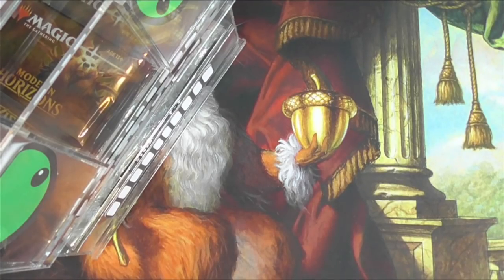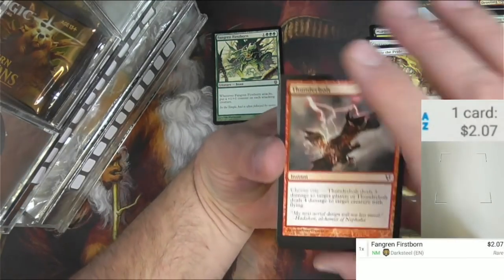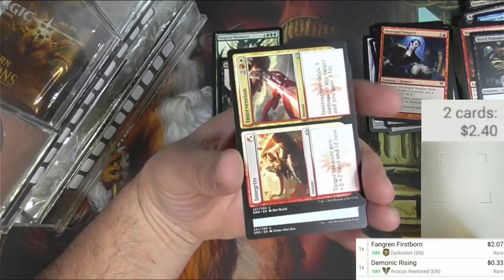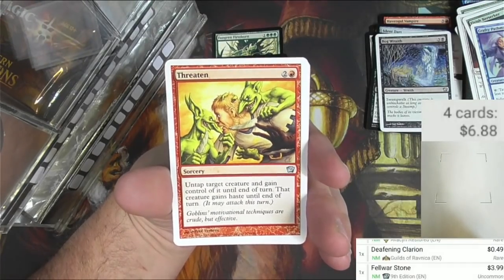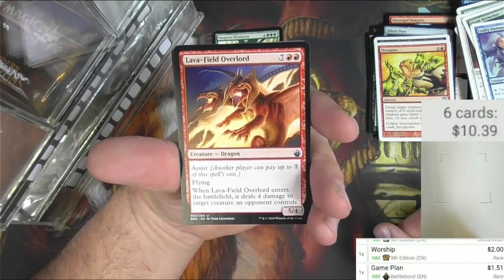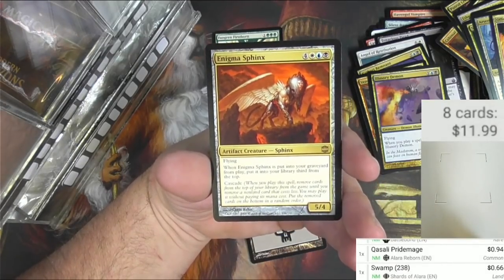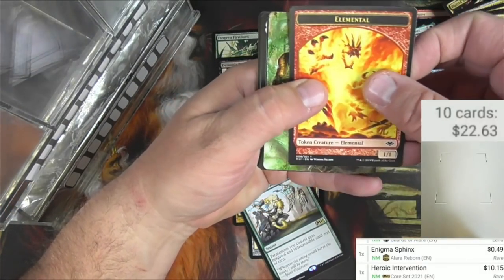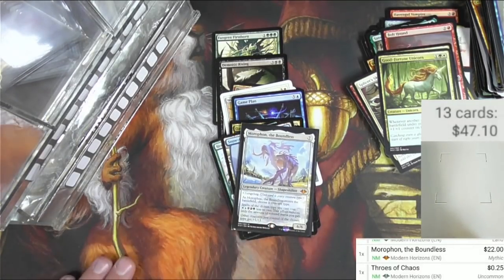MORE Random MTG Packs that my robot spit out!